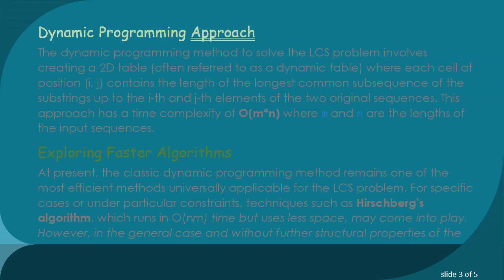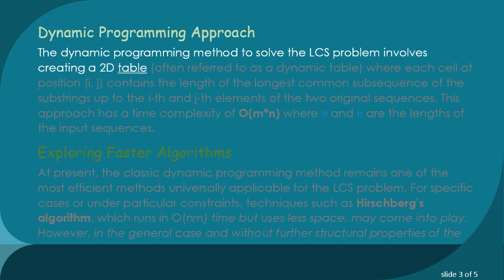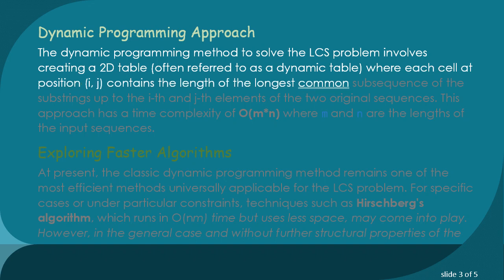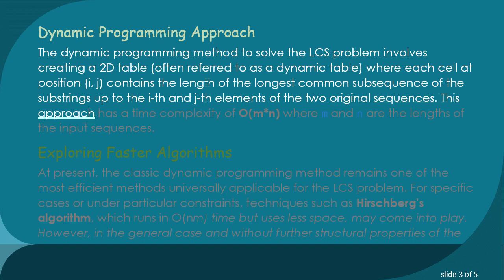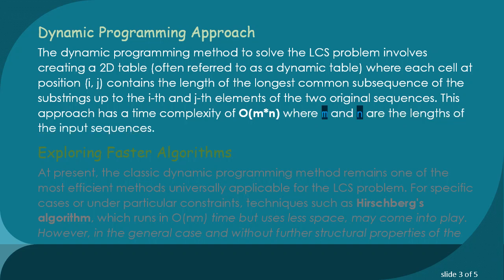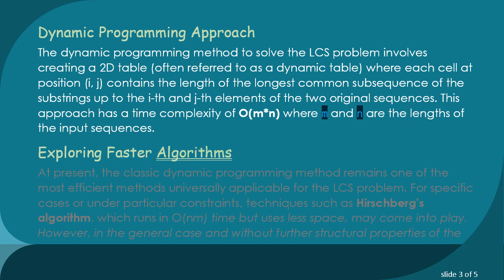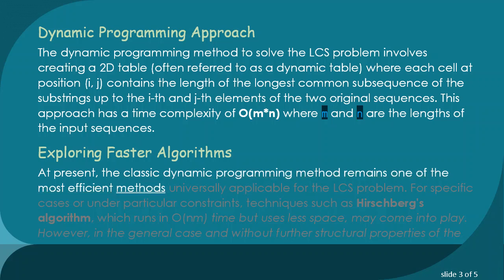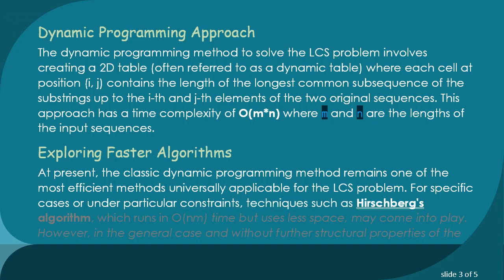Is There a Faster Algorithm for Finding the Longest Common Subsequence than O(m*n)?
Discover whether there are more efficient algorithms than O(m*n) for solving the Longest Common Subsequence problem, and explore the capabilities of dynamic programming.
The Longest Common Subsequence (LCS) problem is a classic challenge in computer science and a fundamental topic in algorithms that takes on significant roles in fields such as bioinformatics, genomics, and text processing. For those already familiar with this problem, the primary interest often lies in its time complexity, and whether there exist more efficient algorithms beyond the well-established O(m*n) complexity typically associated with the dynamic programming approach.

The LCS Problem

To briefly restate, the LCS problem involves finding the longest subsequence common to two sequences, which need not be contiguous in either sequence. This subsectional sequence should be present in both sequences in the same order.

The dynamic programming method to solve the LCS problem involves creating a 2D table (often referred to as a dynamic table) where each cell at position (i, j) contains the length of the longest common subsequence of the substrings up to the i-th and j-th elements of the two original sequences. This approach has a time complexity of O(m*n) where m and n are the lengths of the input sequences.

Exploring Faster Algorithms

At present, the classic dynamic programming method remains one of the most efficient methods universally applicable for the LCS problem. For specific cases or under particular constraints, techniques such as Hirschberg's algorithm, which runs in O(nm) time but uses less space, may come into play. However, in the general case and without further structural properties of the input sequences, achieving better than O(mn) remains a theoretical challenge. This is largely because the LCS problem is rooted firmly in the combinatorial nature of sequences, requiring a thorough exploration of potential subsequences.

Potential for Improved Complexity

The drive to find a faster algorithm with a reduced time complexity involves not only advances in theoretical computing but also in understanding the inherent limitations posed by the problem. While research continuously examines innovative strategies, breakthroughs may depend on novel techniques or complex mathematical structures that have yet to be developed.

In conclusion, while the quest for faster solutions continues, the O(m*n) time complexity using dynamic programming is currently the standard method for solving the LCS problem efficiently. Future research and methods may provide alternative pathways, but as of this writing, no generally applicable technique surpasses this complexity for all input cases.